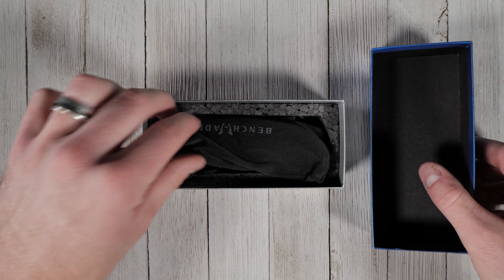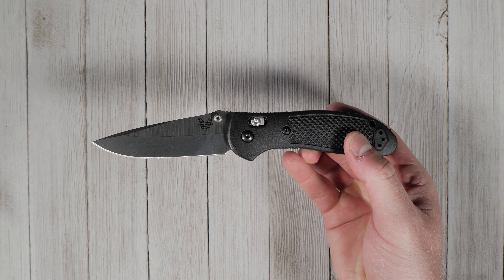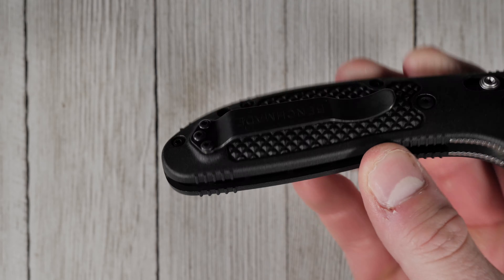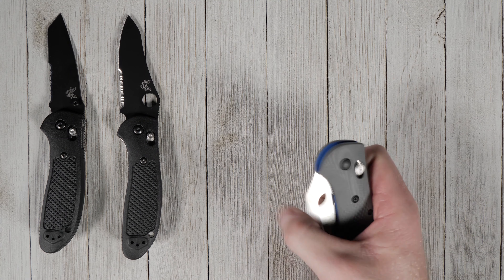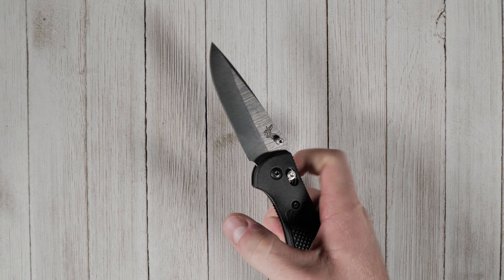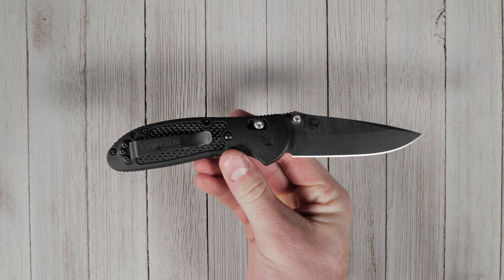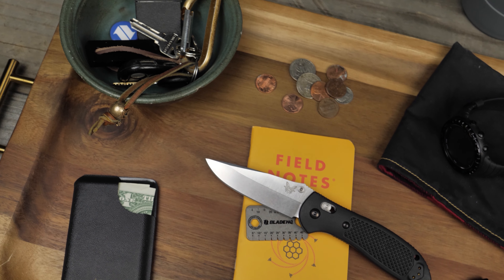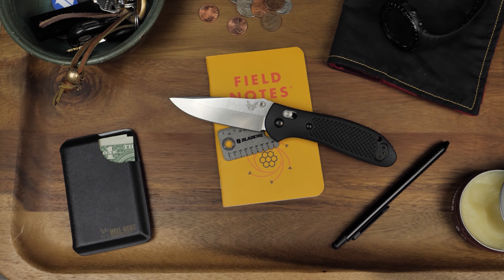Benchmade Griptilian | Knife Overview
Few knives are as iconic and influential as the Benchmade Griptilian. This beefy folding knife is built for work and is known as one of the most comfortable folding knives ever… yes, EV-VERRR!

The Benchmade Griptilian measures in at a solid 8.07 inches, with a 3.45 inch blade. Its notoriously comfortable handle is available with either durable, lightweight polymer scales, or more rigid contoured G-10 scales. It features double stainless steel liners for added strength and durability. Benchmade’s popular AXIS lock mechanism makes it incredibly easy to open for right or left handed users.

Whatever your tastes, there’s likely a Benchmade Griptilian for you. It’s available in many variations with different combinations of handle colors and materials, blade shapes, coatings and edge types. The Griptilian also comes in a mini version. Check out that overview if you’re looking for something smaller.

Like all Benchmade knives, the Griptillian is made in Oregon City, USA and comes standard with the LifeSharp warranty.

Specifications:

Overall Length: 8.07"
Blade Length: 3.45"
Blade Thickness: 0.12"
Blade Grind: Flat
Edge Type: Plain
Weight: 3.82 oz.
Lock Type: Axis Lock

0:00 Intro
0:05 Knife Overview
1:24 Full Specifications